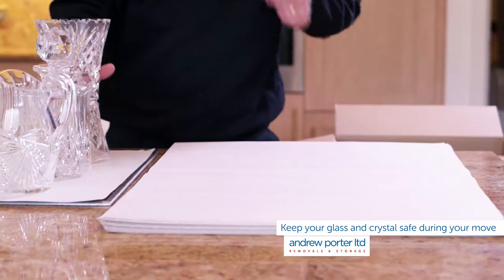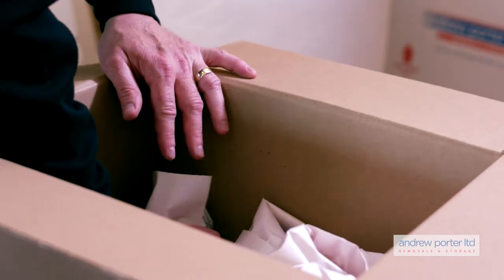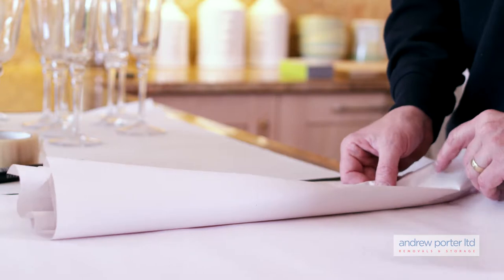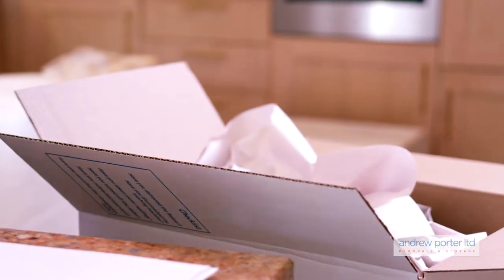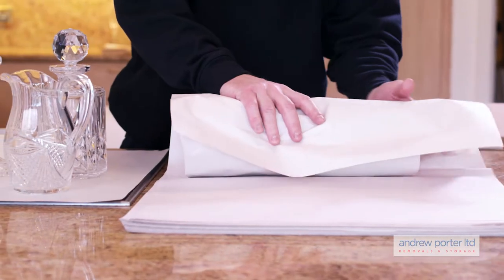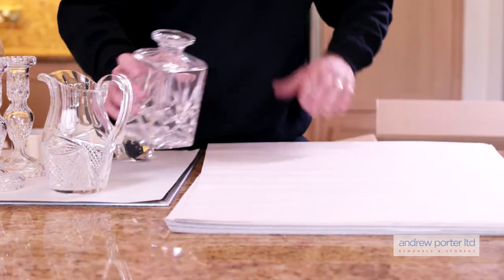Keep your glass and crystal safe during your move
Make sure your glass and crystal items are packed securely for your home move to avoid any damage.  Just follow our simple tips.